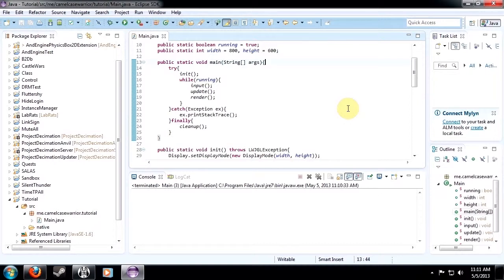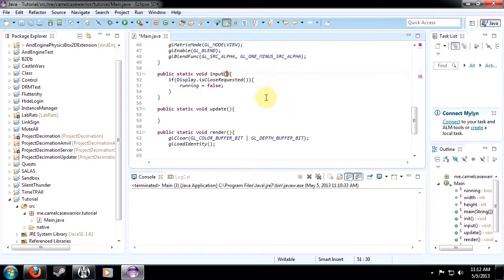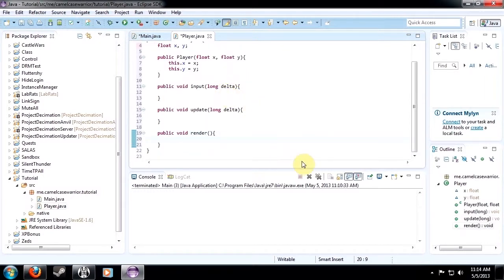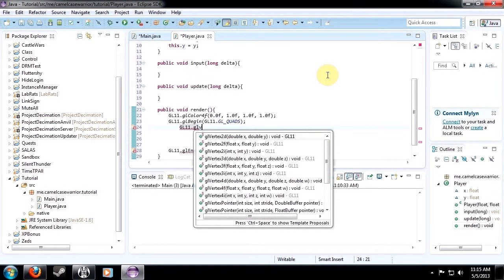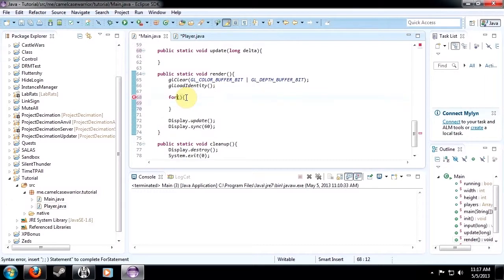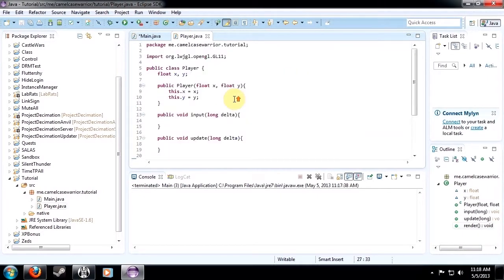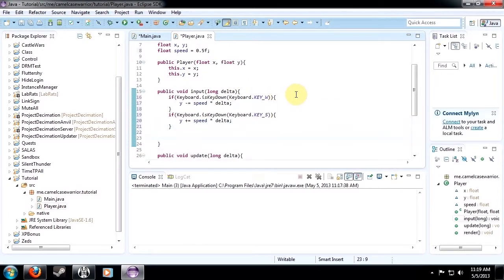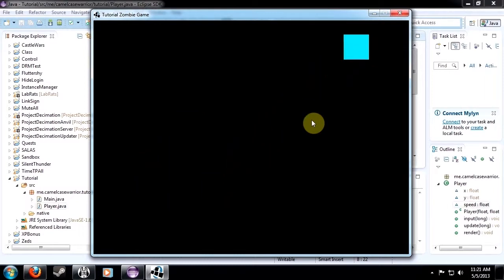Java Game Development - 3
We continue the LWJGL tutorial by creating the Player class and getting it to move around using WASD controls.